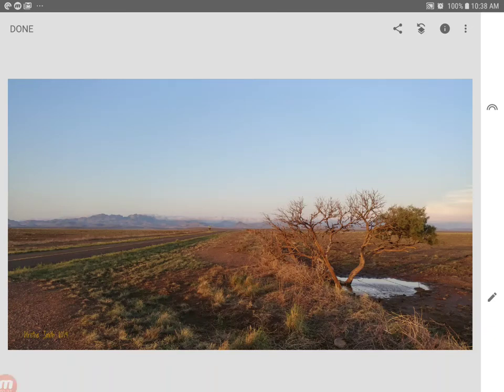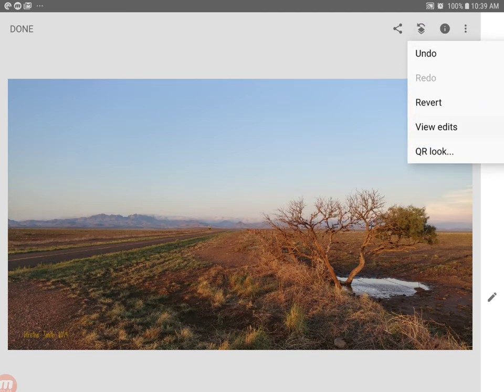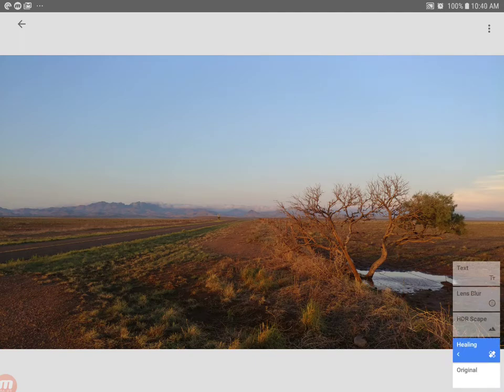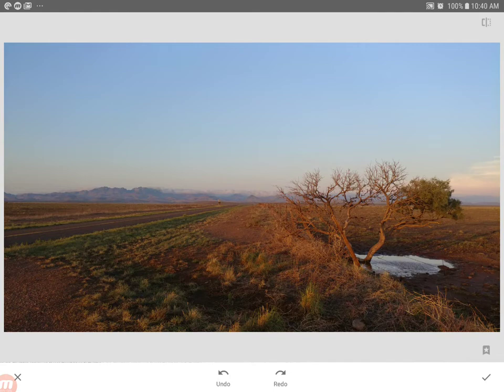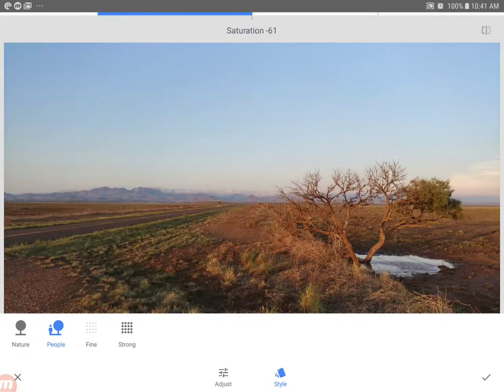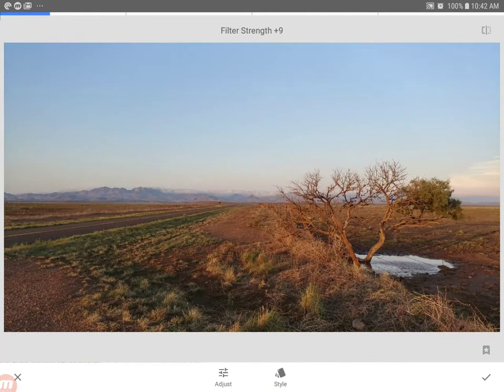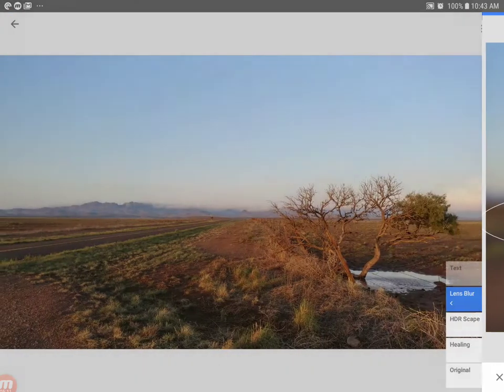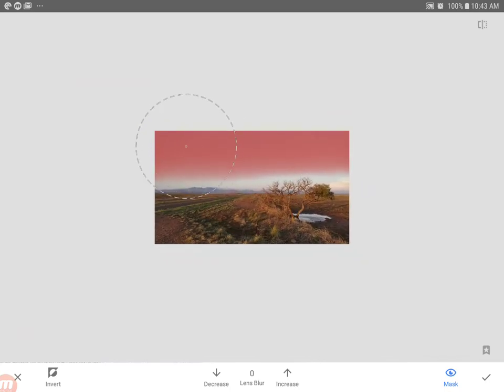Snapseed Photography - subtle landscape editing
This video shows how I edited this photo using Snapseed, a completely free editing app, my edits were subtle, I wanted to remove a couple of things and improve the overall look. I used a LG V20 to snap the photo, I edited the photo and created the video on a Samsung Galaxy S6 tablet.

I snapped this photo yesterday evening, on a ranch road in far west Texas, it had rained earlier in the day then had cleared, the sun was setting casting a beautiful warm glow on everything. I pulled off the road and promptly got stuck in the mud, it was totally worth it though, got some great photos while waiting on a friend to come pull me out. I was blessed with a beautiful sunset, it was completely dark when my friend Darryl and my husband PB arrived like the calvary, drove a circle around me, then got down to business hooking up to my truck. A short time later I was on my way home, a little muddy but no worse for wear.